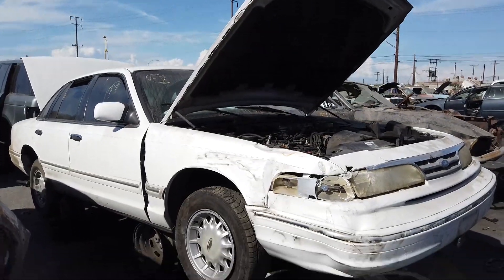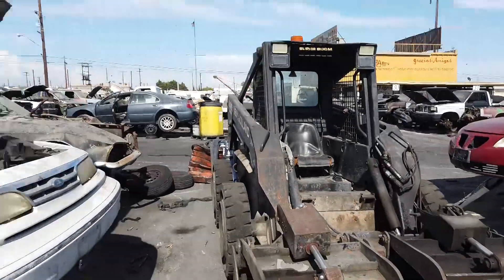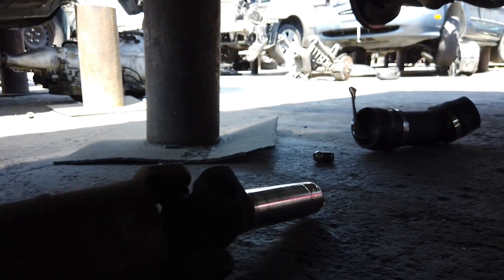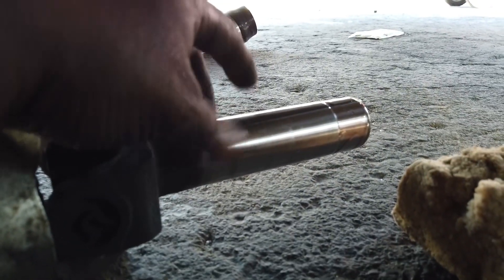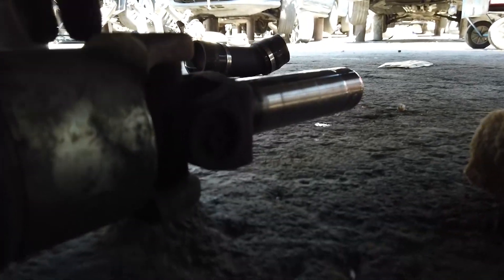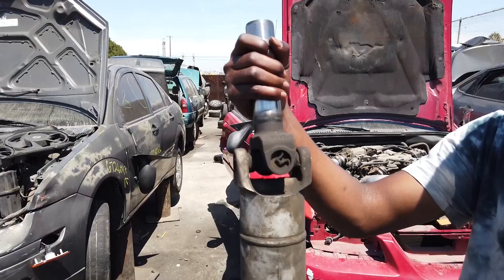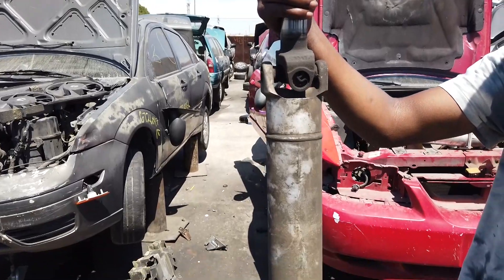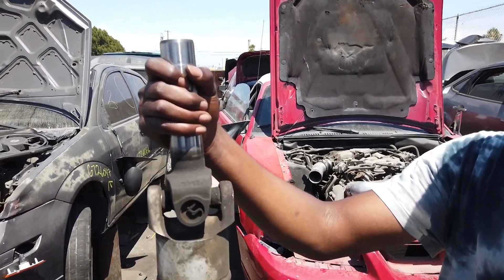Foxbody Mustang / Police Interceptor Aluminum Driveshaft Swap - JUNKYARD MOD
Hey what's up yall.  This week I have another Junkyard mod for those of you that want an aluminum driveshaft but dont have $400 to grab one.  This is a cheaper option that can get you the performance your looking for out of your Fox.  Enjoy.  Junkyard Doggin'...WWWOOOOOOO!!!